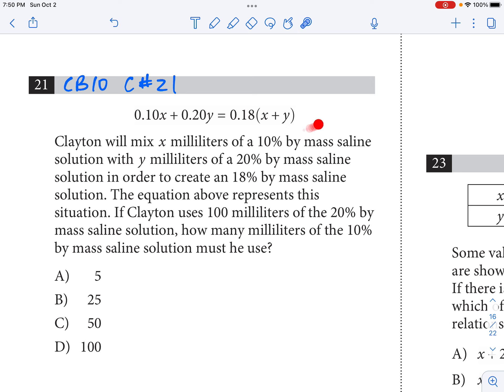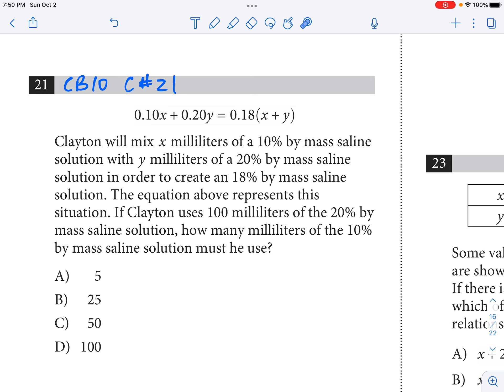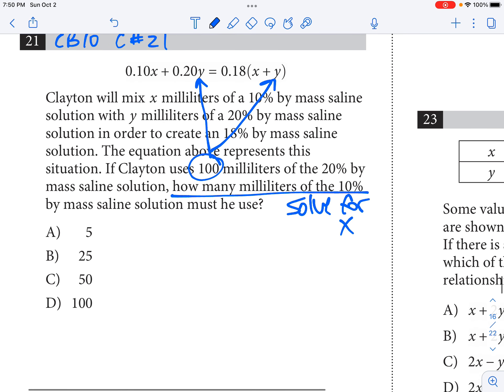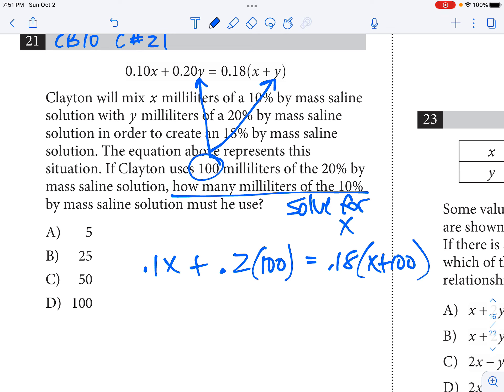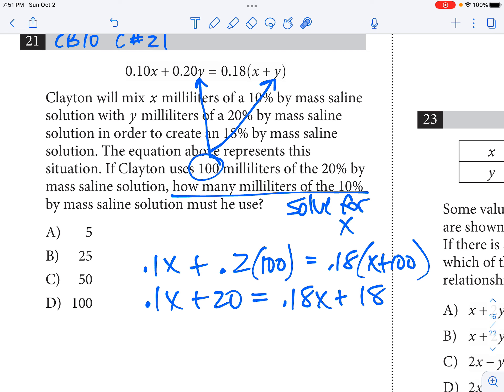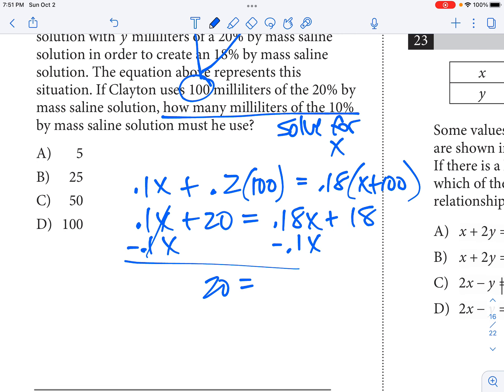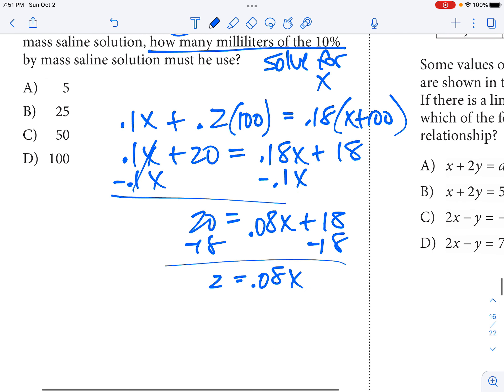College Board Practice SAT 10, Calculator Allowed #21